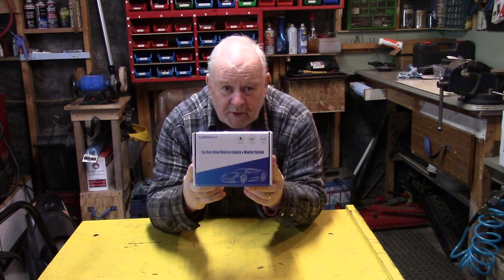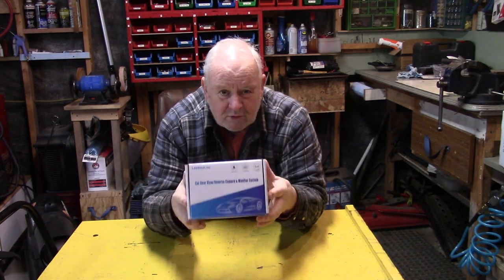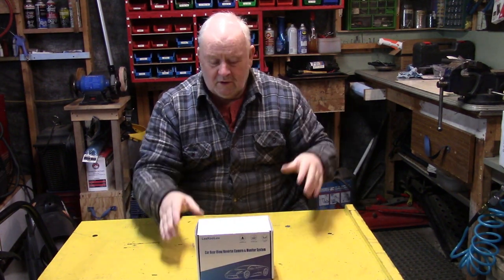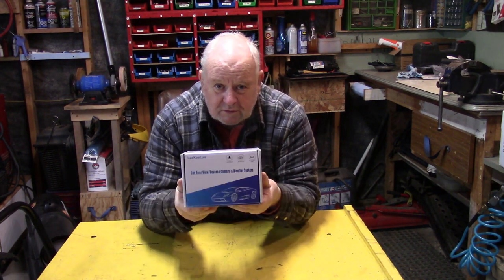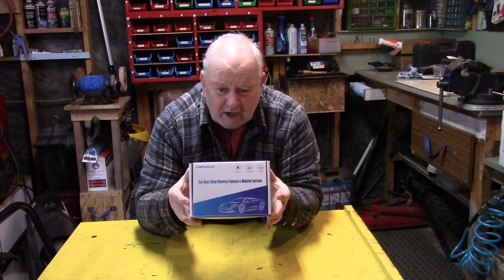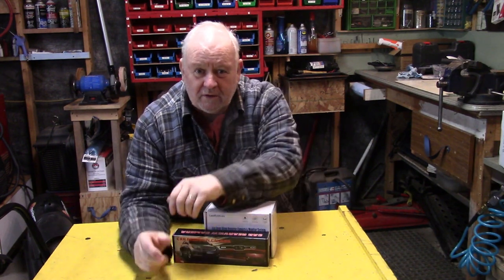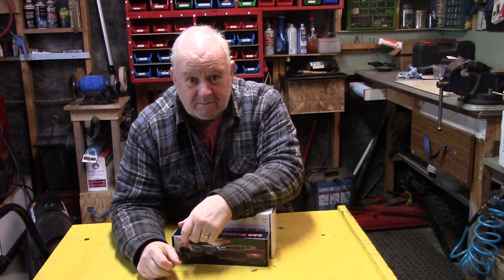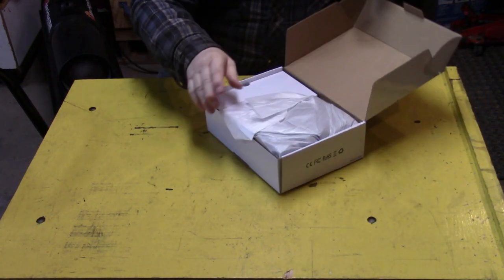A Backup Camera for the GC2300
Wouldn't it be nice to have a back up camera system for your tractor?

That's what I thought too so I went on Amazon and ordered a LeeKooLuu L02 Wireless Back Up Camera  System.

I was some excited, but when I connected it all together, it didn't work.  I was not a happy camper.  After some interaction with the service rep, I still couldn't get the camera system to work, so I was going to return it.  They told me to keep it and they would refund my purchase price directly but they asked me to not provide any kind of a review about my troubles.  That totally shocked me and I told them how disappointed I was with this request.  In fact I told them I would make a review of their L02 camera system.  And that's what the first part of this video is ll about.

So I still wanted a back up camera, so back to Amazon I go.  I found the Yakry Y14 Wired Back Up Camera System and ordered that.  The rest of this video is about the unboxing and a look at this system.  So far I have to say, I am liking this unit.  It has a good clear picture and it works!!!

Also if you have a back up camera on your tractor what do you think of it and what kind is it?

If you are new to the channel thanks for dropping by.  I sure hope you come back again!!!

Take care everyone and have a save week,